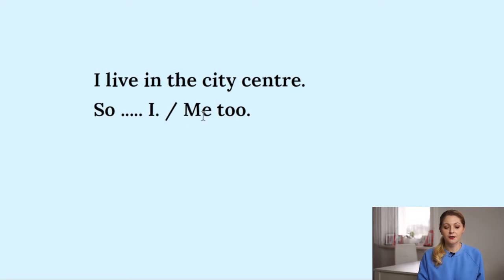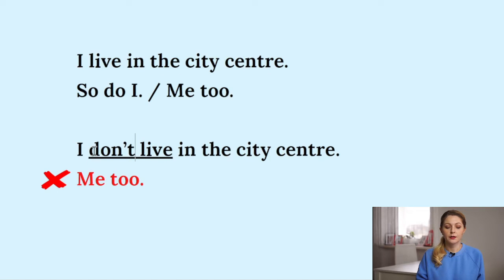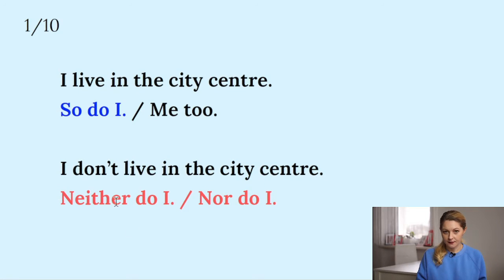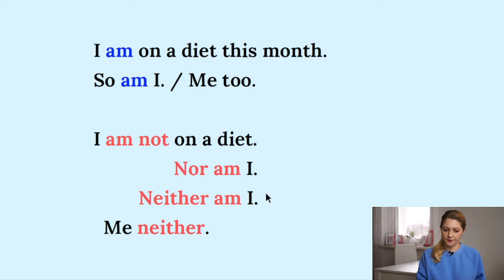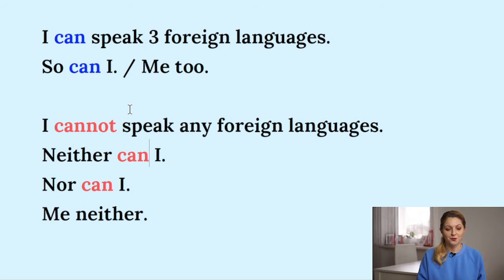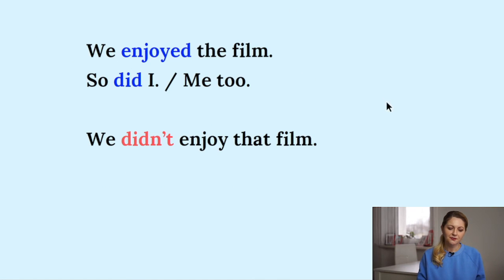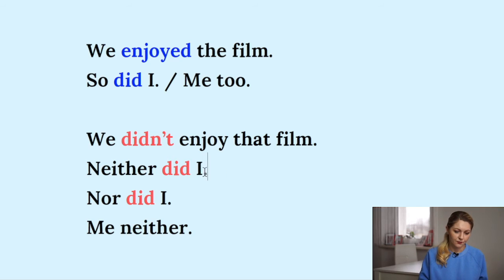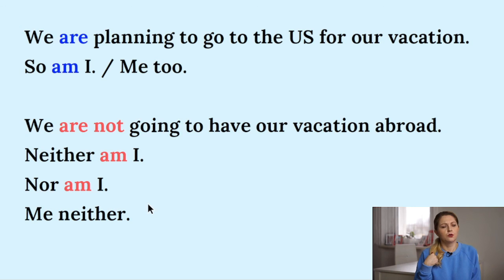How to use SO DO I / NEITHER DO I | English SPEAKING practice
Not sure how to use So do I / Neither do I ?
Do this English SPEAKING practice with me and you will never be confused again!

In this lesson you will practice using SO and NEITHER for short answers,
as well you will do a great speaking exercise to bring you to fluency!

We will practice using SO, NEITHER, NOR with different tenses, so that you will know when to say SO AM I / NEITHER AM I, SO DOES HE / NEITHER DOES HE / NOR DOES HE and many other options.

Hence, enjoy! :)

Learn English with pleasure, and
Enjoy Speaking English !